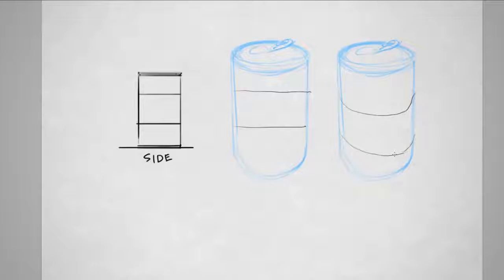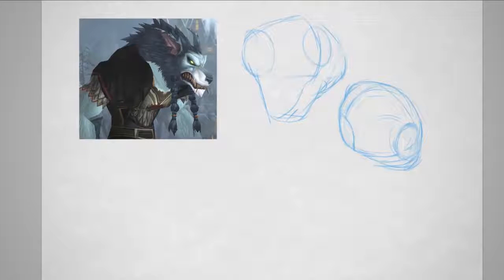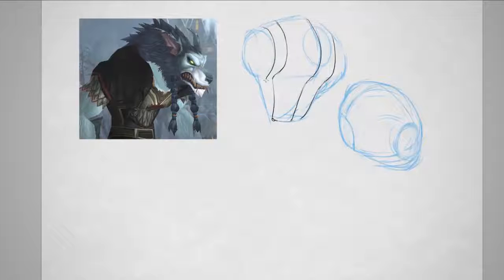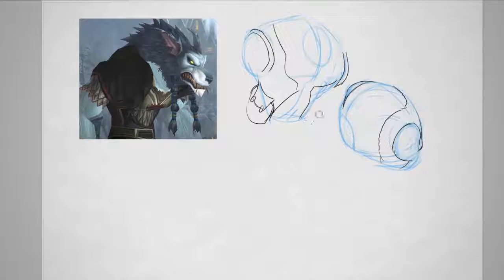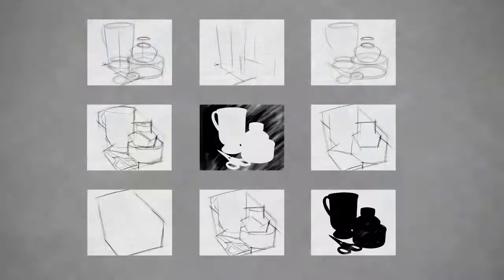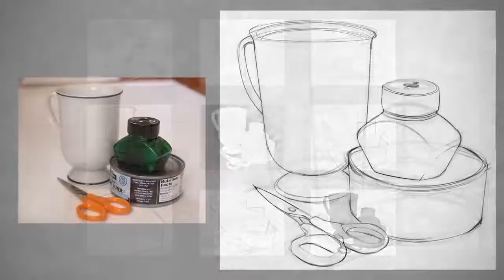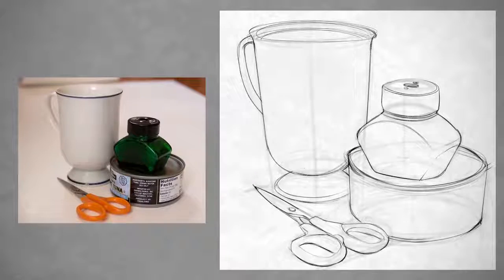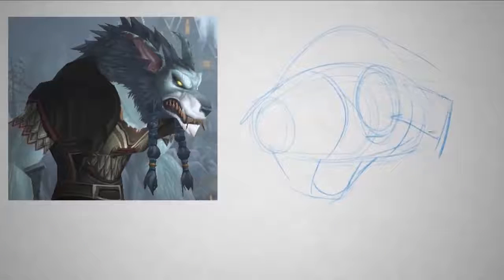Constructive Form Pt. 1.5 (CtrlPaint.com)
In order to add details to a simplified 'dress-form' under drawing, you need to know how to think in proper 3D.  This short video explains the importance of following the surface contours of your 3D form.